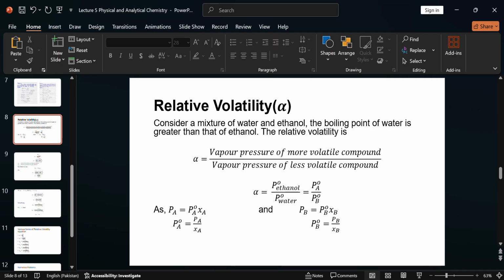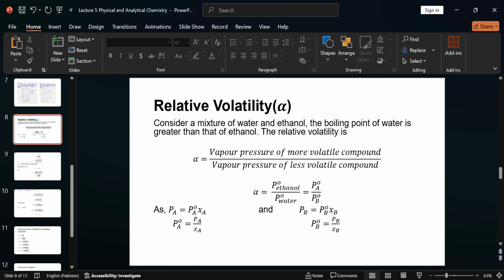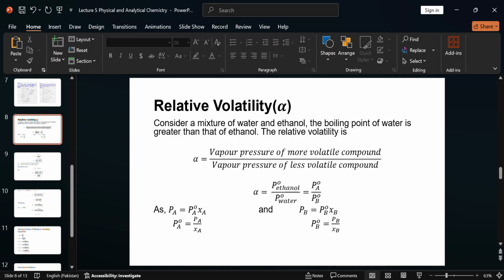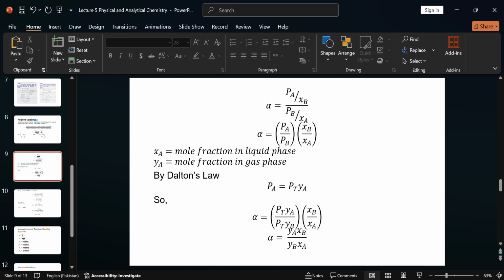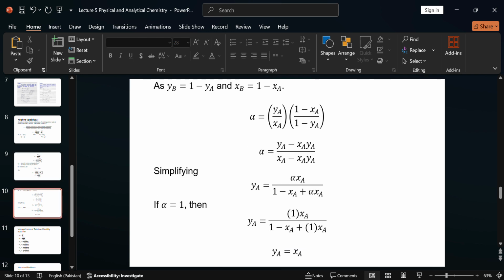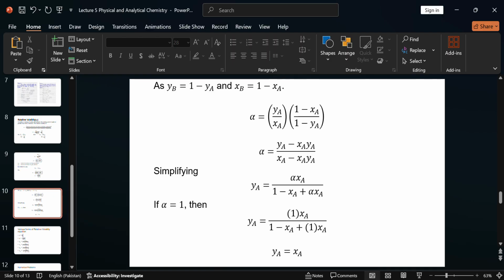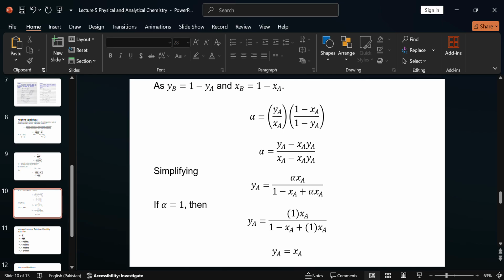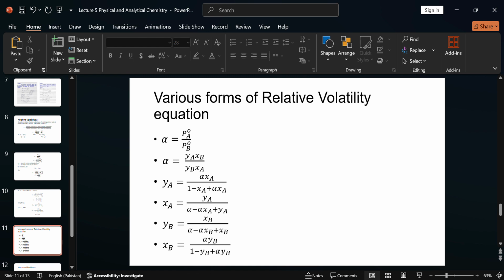Lecture 5 Physical and Analytical Chemistry PowerPoint 2025